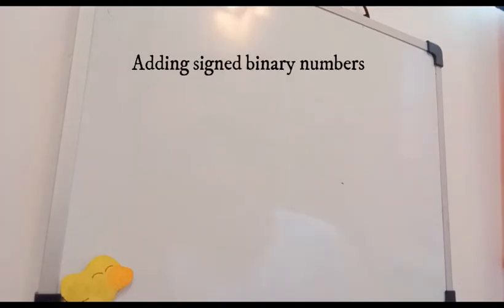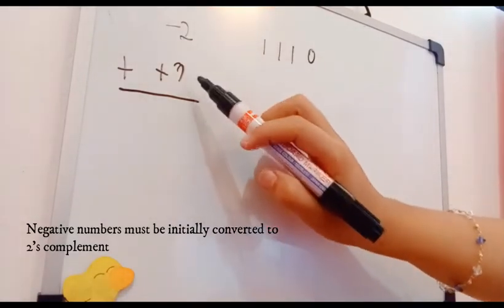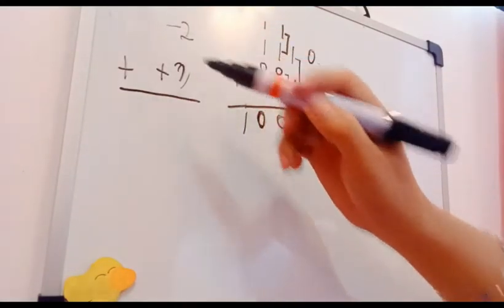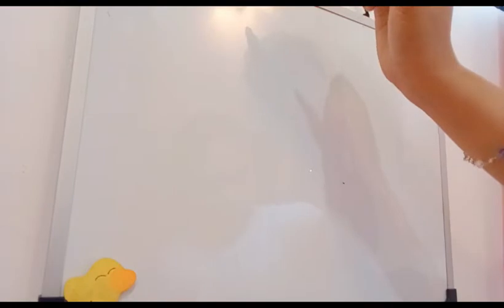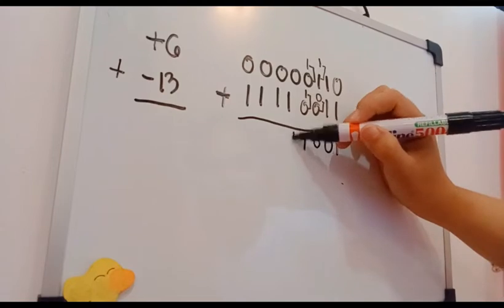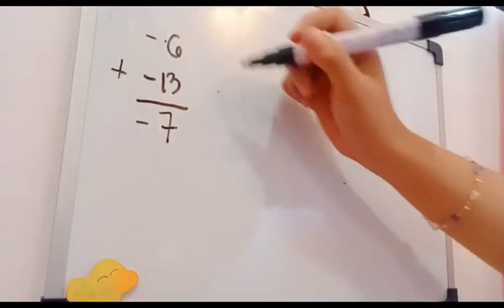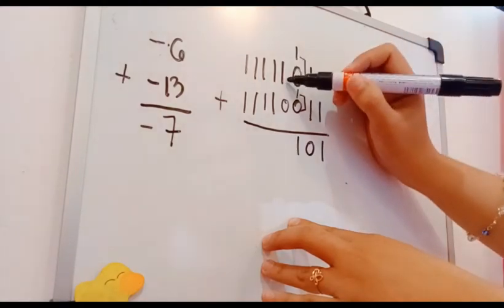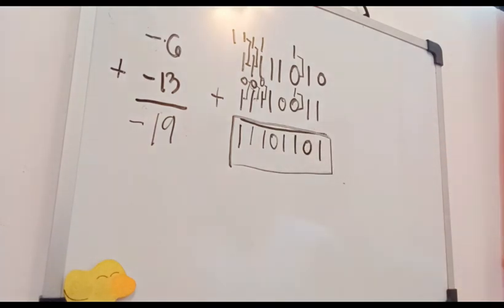Adding signed binary numbers | Part 2